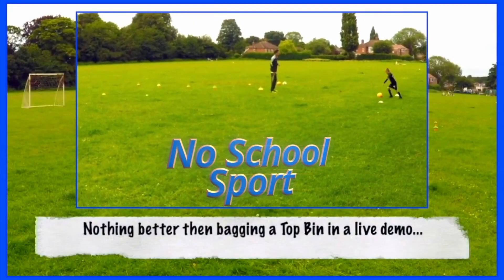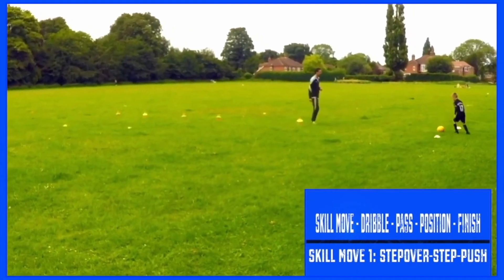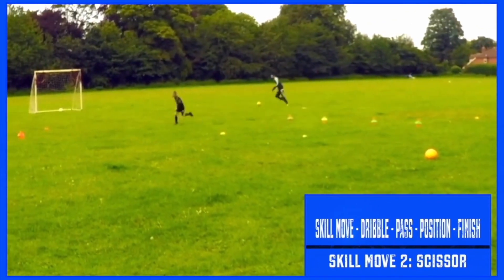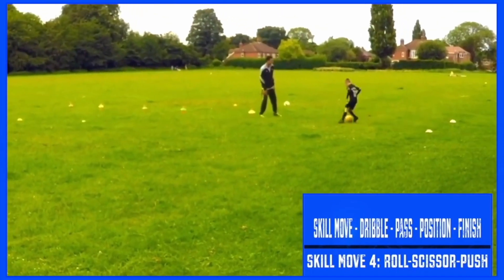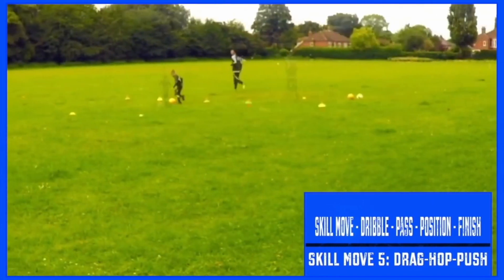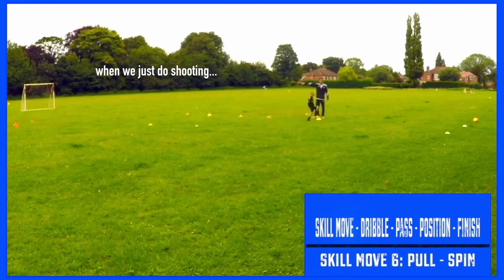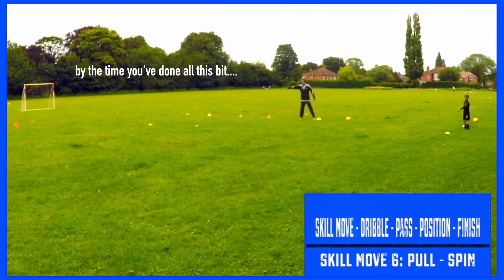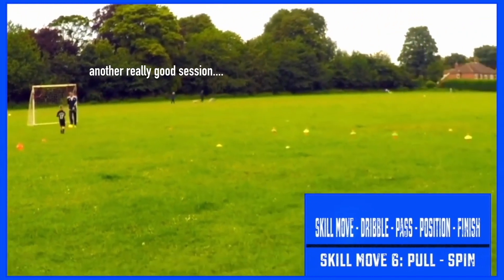Lockdown Football Drills: Top Bins Challenge - Session 6 - Part 4: Skill Moves + Finishing Drill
Skillvolutions - Football Skills Development Program

Session 6 - Part 4: Skill Moves + Finishing Drill - Top Bins Challenge
Intro Passive Pressure Wk1

In this weeks session we're stepping it up a bit as we introduce the idea of 'passive pressure', and begin learning to perform the skill moves to go past an opponent instead of just a cone.

Skillvolutions Step 6: Intro Passive Pressure - Learn to perform the skill moves against an opponent instead of just a cone, this time under 'passive pressure'... and combining them with other aspects of the game.

Part 4: We're finishing this session, as always, with another Top Bins Challenge...

In this drill we're continuing with the introduction of passive pressure, running through all of the skill moves we've been working on and combining them with other aspects of the game in a skill move + finishing drill, also involving some dribbling, passing, and movement elements and the addition of the 'Top Bins' to aim for to increase the challenge...
Everyone loves a Top Bins Challenge!

The introduction of passive pressure is an important step in a young players development when learning to use skill moves...

this is the 1st step in learning to perform the skills against an opponent instead of just a cone...

...allowing the player to gain experience of things like distance from opponent, timing, how we're looking to affect the opponent with each skill, and get a bit of experience and a feel for using them against another player...

...before trying to use them when the other player is running at you full on and trying to tackle you in full pressure situations...